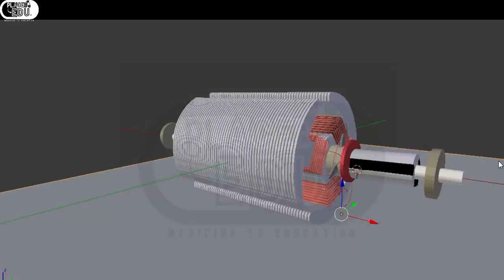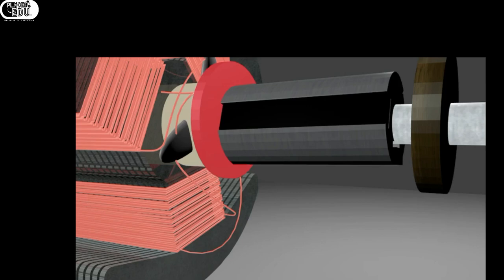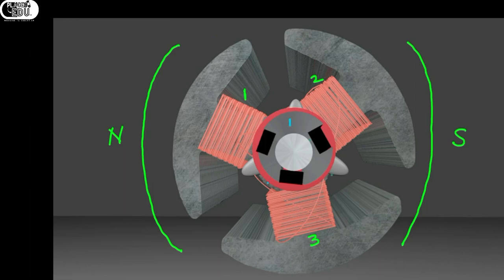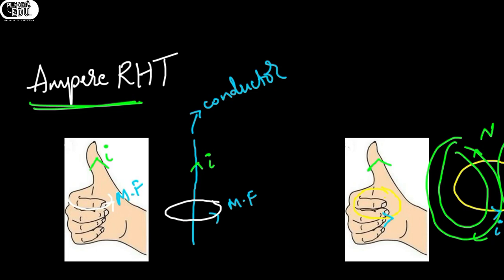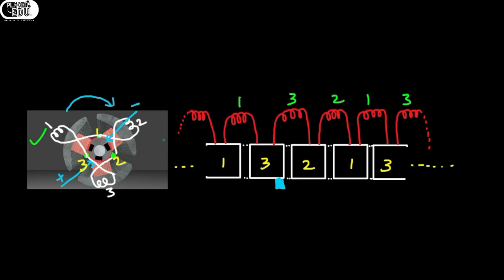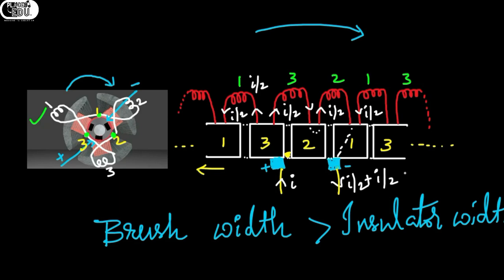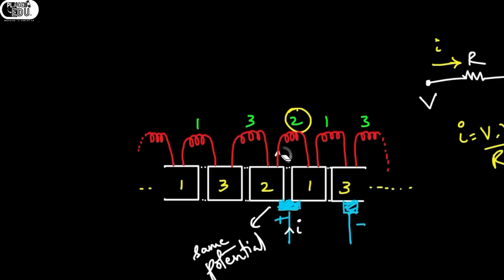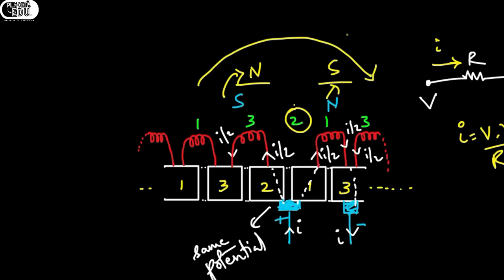WORKING OF 3 POLE DC MOTOR IN ENGLISH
Here is the working of 3 pole DC motor.
SOFTWARE USED FOR 3D MODELLING: BLENDER 2.71